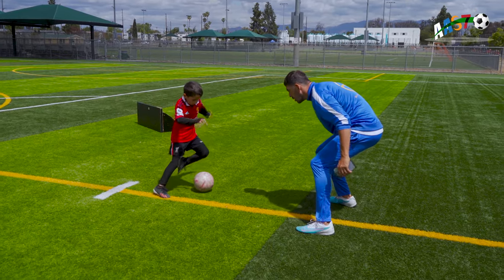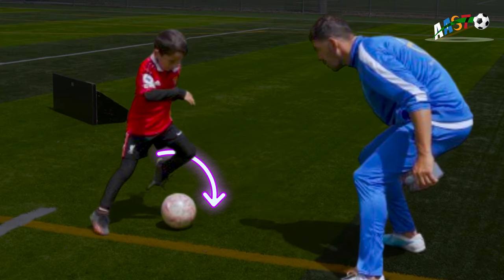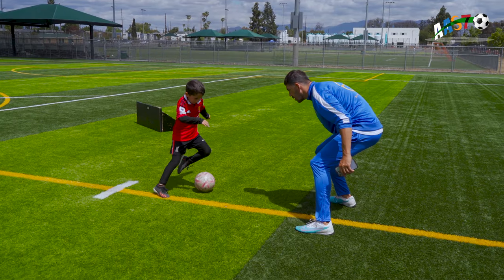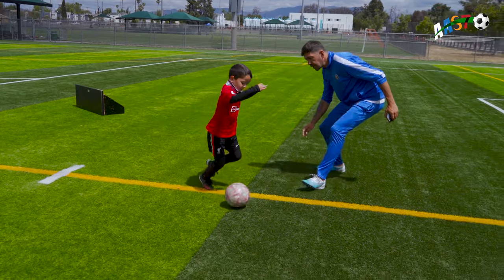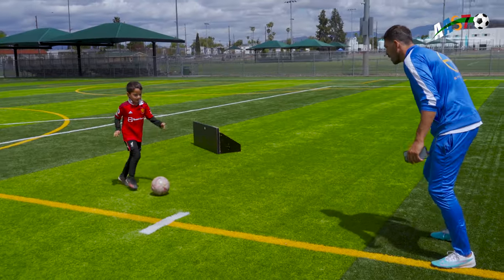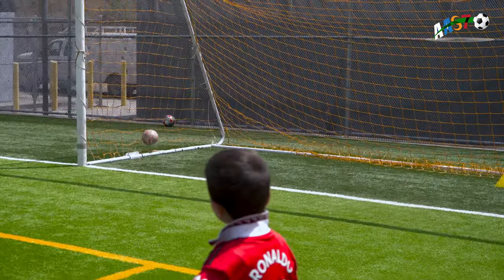Learn this SUPER EASY step over in 5 simple steps | best easy Football Skills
🌟 Want to leave defenders in the dust like football superstar Artur Safaryan? Unlock the power of the stepover, a killer skill used by the pros to create space, beat defenders, and score epic goals! ⚽💨

In this easy-to-follow tutorial, we break down the stepover into 5 simple steps:

1. Foot Placement: Get your knees slightly bent for smooth movement.

2. Initiate the Stepover: Fake one direction with your dominant foot, then quickly shift weight to the other.

3. Execute: Use the outside of your foot for a fast and decisive stepover.

4. Body Feint: Sell the fake with a sneaky upper body lean in the opposite direction.

5. Accelerate Away: Keep the ball close and explode past the defender with pace!

Bonus: Discover game situations where the stepover can be your secret weapon! 🕵️‍♂️

Ready to elevate your game? Let's hit the field! ⚽🔥 FootballSkills StepoverTutorial SoccerTips GameOn 🌈🏆